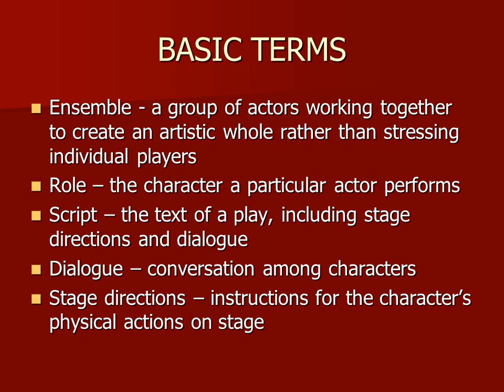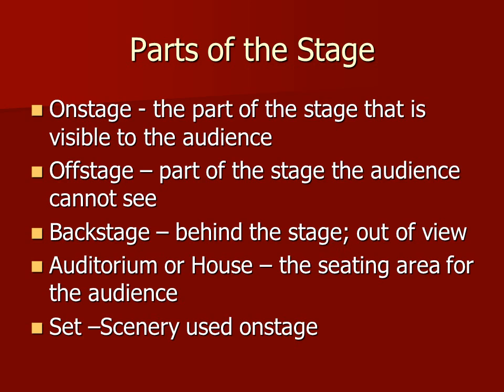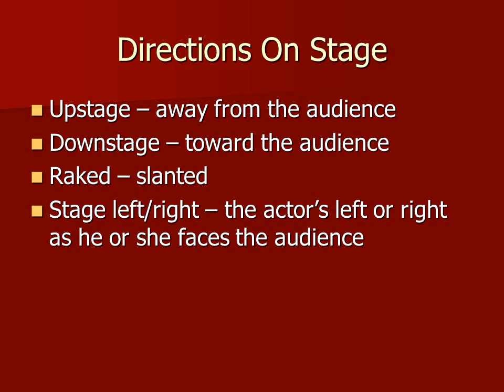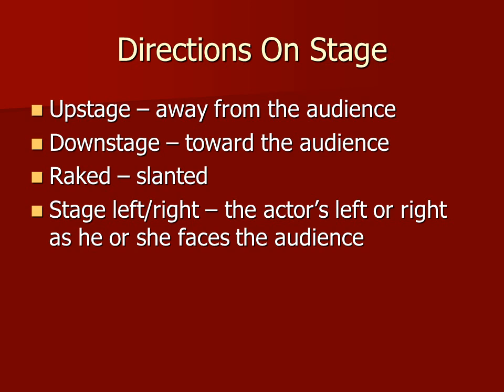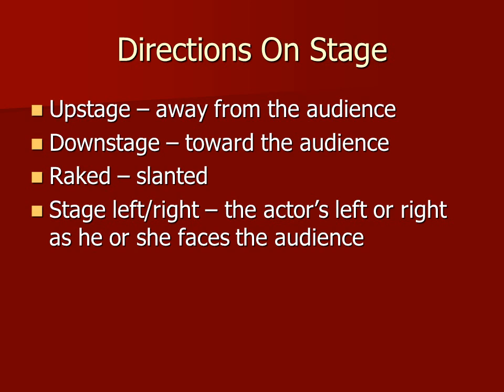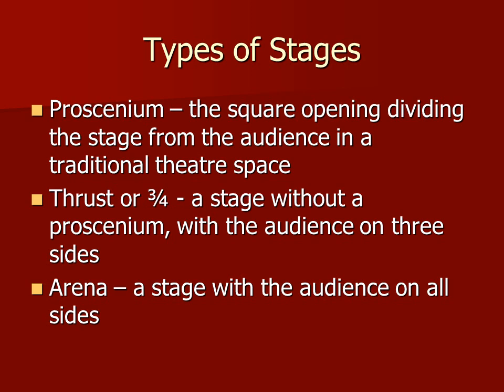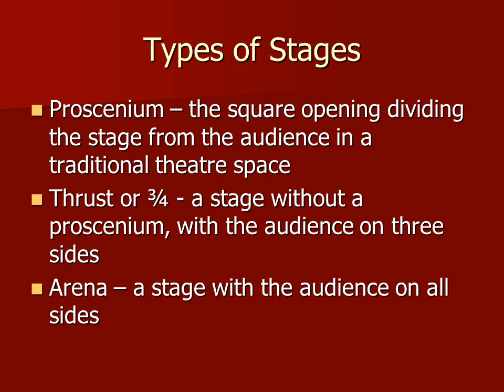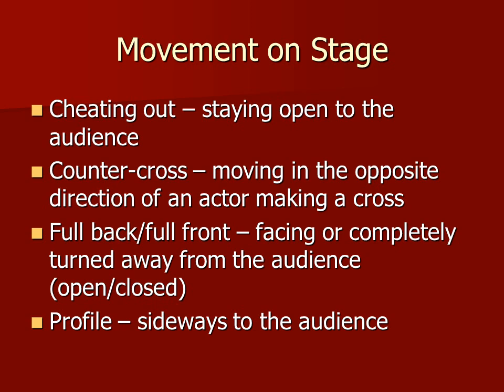مصطلحات فنون 2